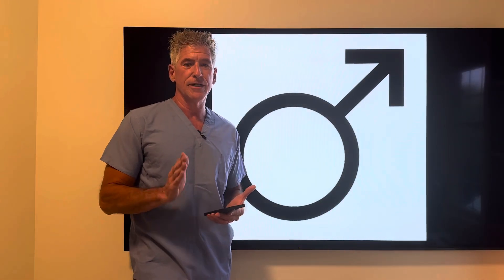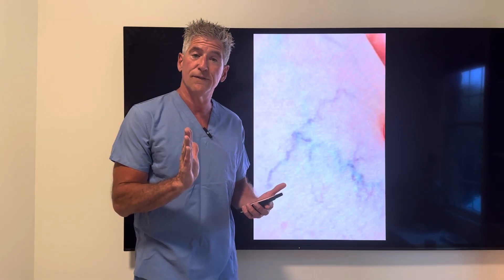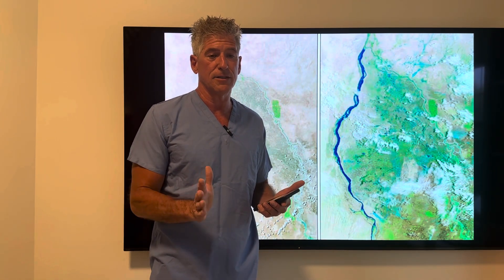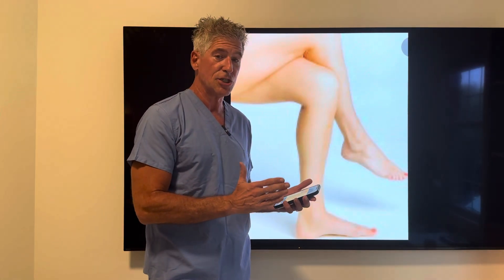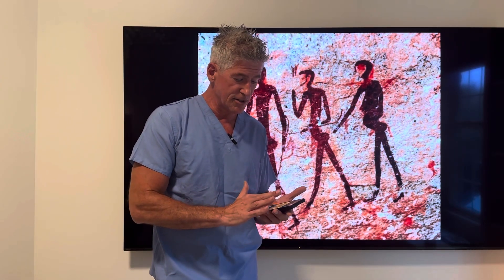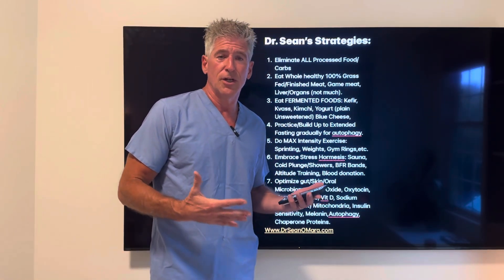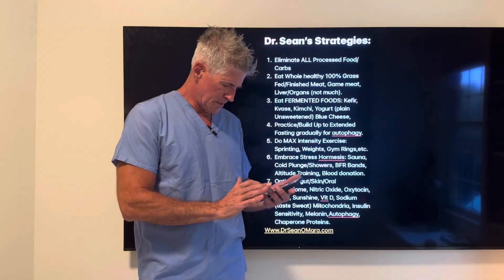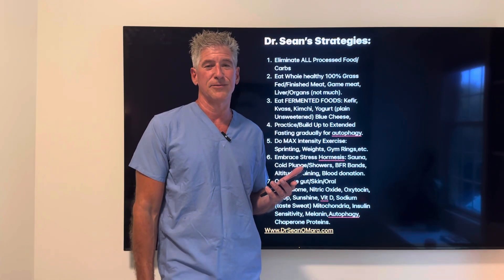Health Optimizing Physician MD Discusses What an Actual Healthy Erection Is & How to Improve.